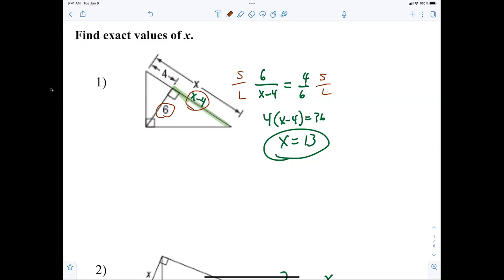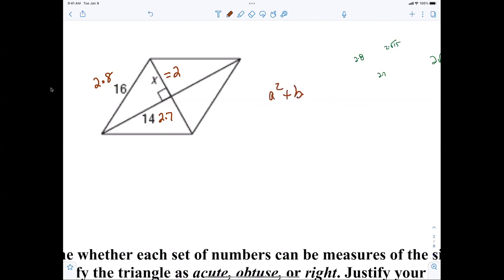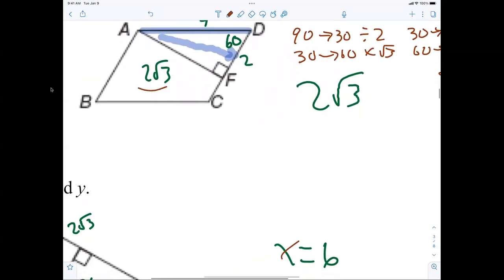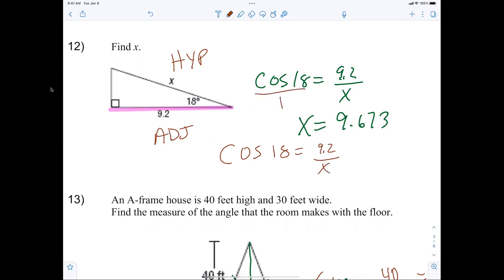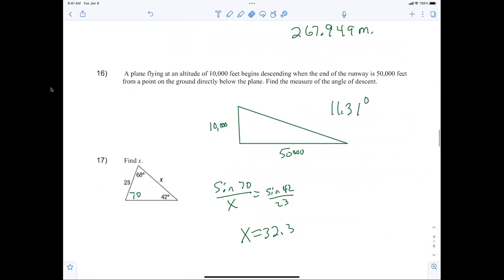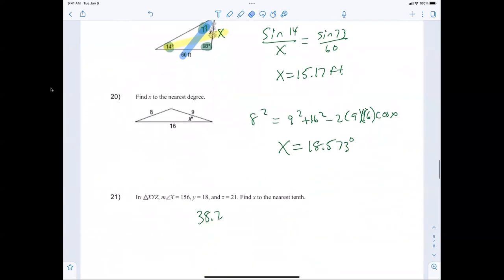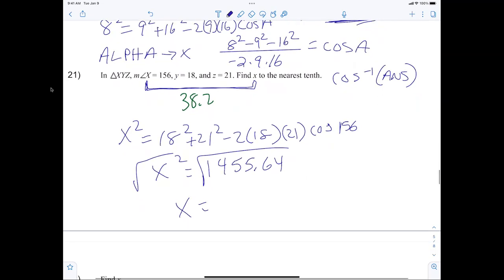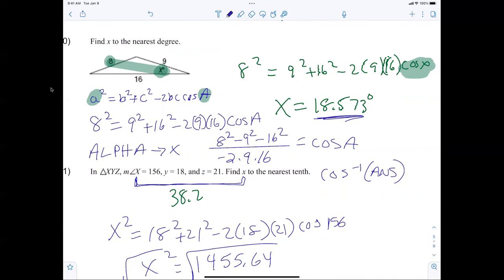Geometry Chapter 8 Test review